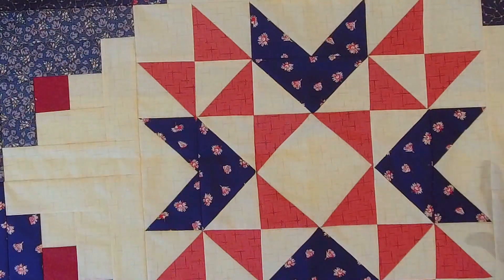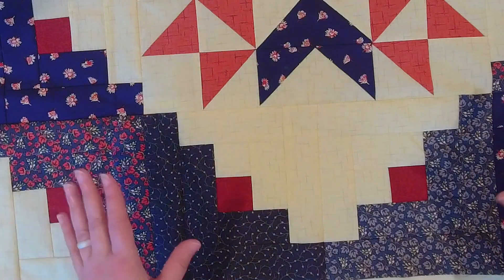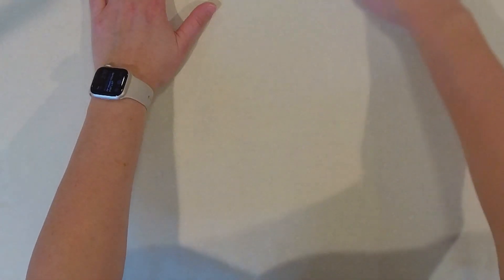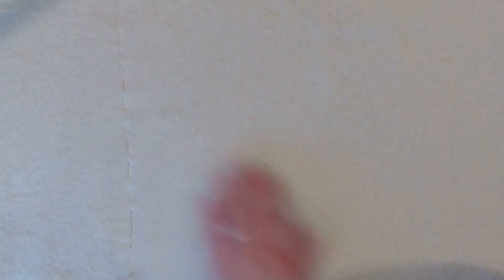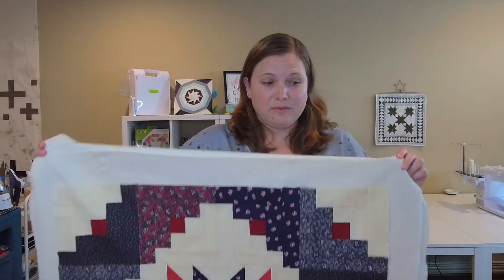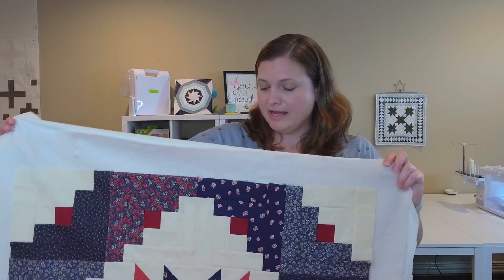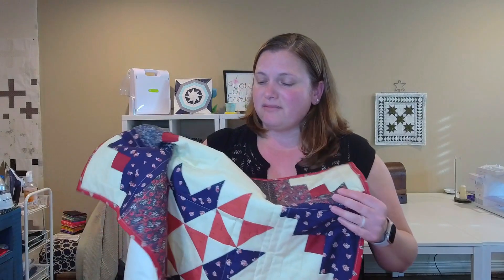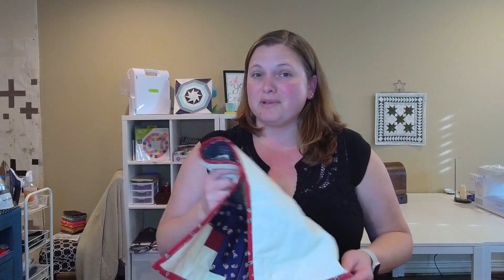Trying Fuse Powder for Basting Quilts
I received my Free Fuse in my advent calendar from MSQC.
If you would like to try some here is a link to purchase: